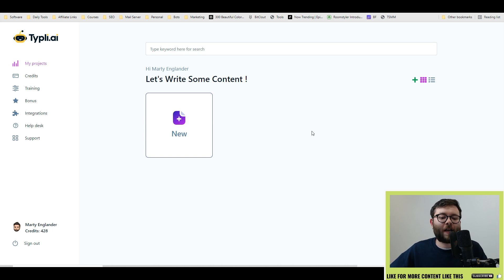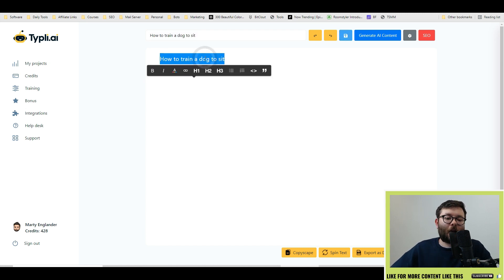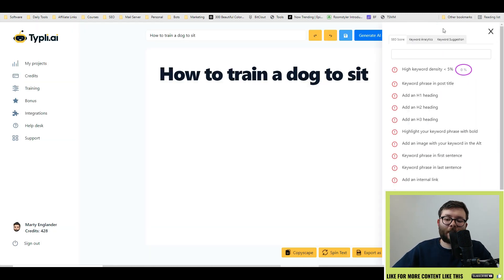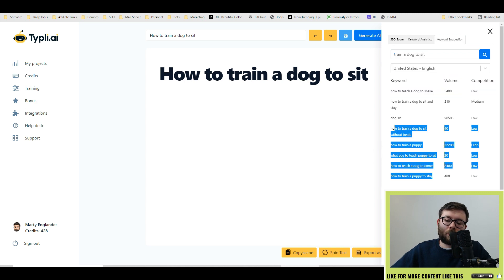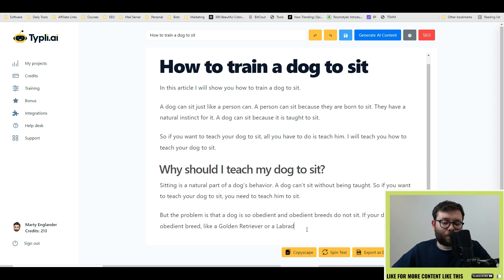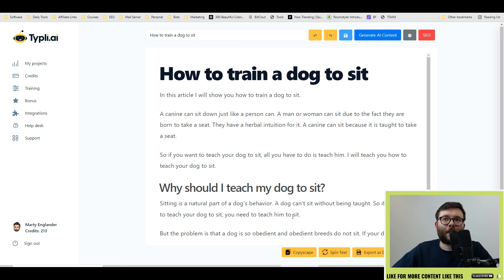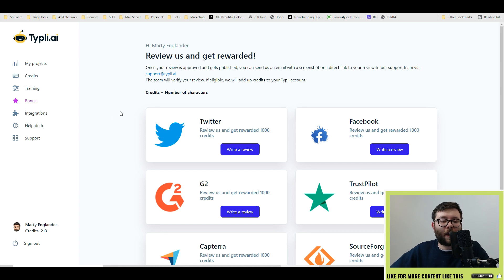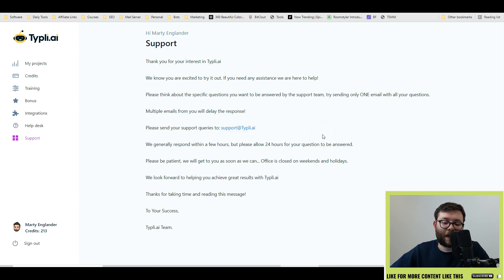Typli.ai Review - Watch Me Write With Typli Review And Demo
Typli.ai Review - Watch Me Write With Typli Review And Demo. I'll share everything you need to know about Typli.

Churn out quality content with an AI writer and SEO assistant in one

Writer’s block is never fun, whether you’re writing long-form copy for your brand or filling out a card for a coworker you barely know. ("Congrats on the baby! …good job?")

And outsourcing your projects to a professional writer takes more time and money than you can afford.

If only you could generate high-quality, SEO-optimized content with the click of a button.

Meet Typli ai.

Typli.ai is an AI writer and SEO assistant that lets you generate original, high-ranking copy wherever you work.

Using AI technology, you’ll be able to produce original, long-form content that can be edited to perfection.

Choose from a variety of writing prompts, enter a few simple sentences, and start generating creative, copyright-free copy in minutes.

Already have content written? Even better. Typli.ai lets you build on your work with more than 100 writing commands.

Plus, the Copyscape API feature lets you check if your generated content is 100% unique or plagiarized.

You’ll even be able to change the wording of your content to create more depth and variation thanks to Typli.ai’s AI text spinner.

Best of all, Typli.ai also functions as an SEO checker for your generated content! You’ll be able to optimize your content to rank higher on search engines.

The built-in SEO assistant goes through your content and makes suggestions on how it could perform better, so you can make changes until your SEO score is at 100%.

With the SEO keyword Traffic estimator, you’ll be able to choose the best keywords that correspond to your content.

You can even get an estimate on how much traffic your keywords are driving per month.

Get a readability score on all your content to help you monitor the quality and readability of your writing.

Typli.ai also comes equipped with a WordPress plugin, so you can write content without leaving your WordPress account.

That way, you can easily and conveniently build websites with high-ranking content on a platform you already know.

Plus, the team management and tagging features makes it easy for you to assign tasks and collaborate on projects.

[CHAPTERS]
0:00 Typli AI Review
0:10 Typli AI Discont
0:40 Exploring Dashboard
01:00 Writing a Blog
01:40 SEO Grader
03:30 Other Features
04:20 My Conclusion